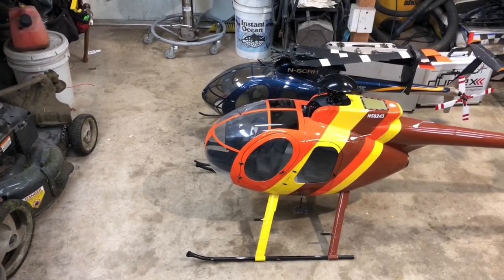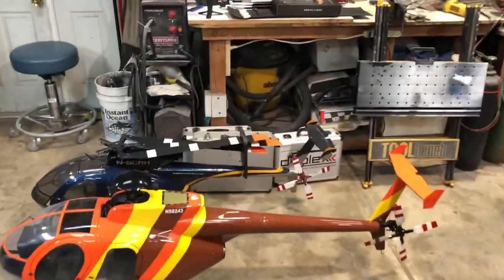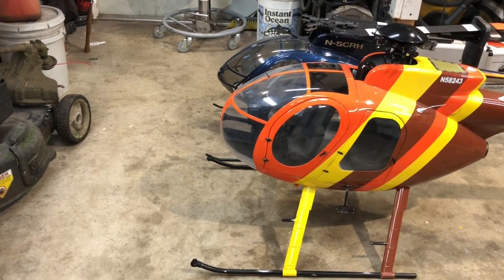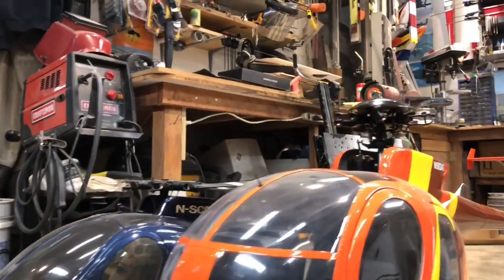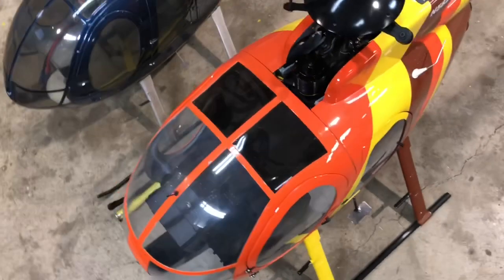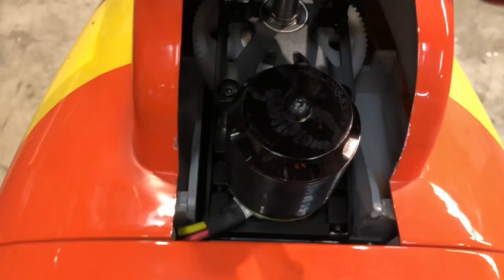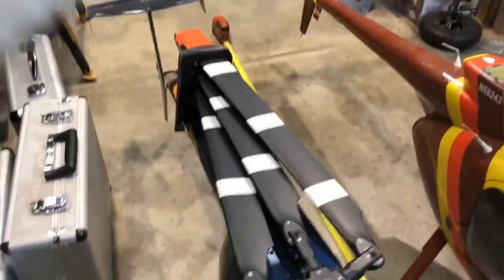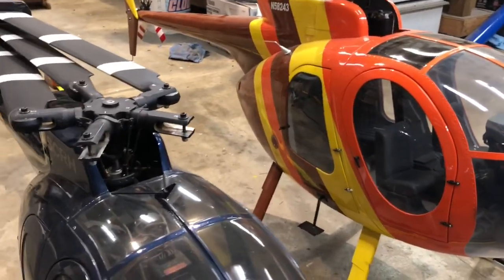Roban 800 size MD500D comparison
Comparing the Roban 800 size MD 500 E against the Vario 700 size MD 500 E. but there’s really no comparison to size, the Roban is MORE BIGGER!!